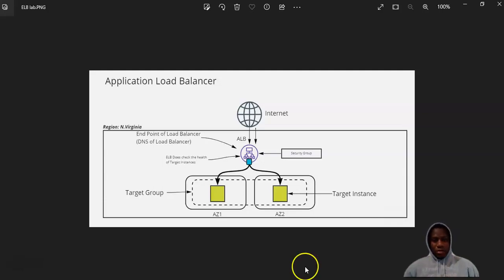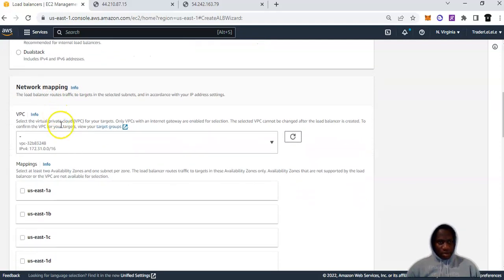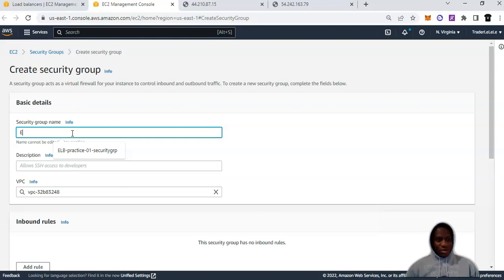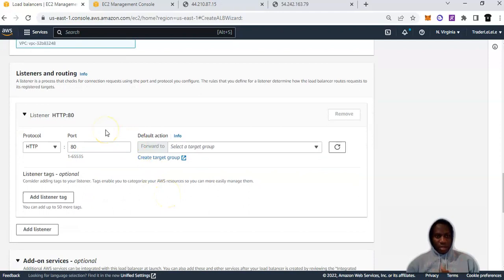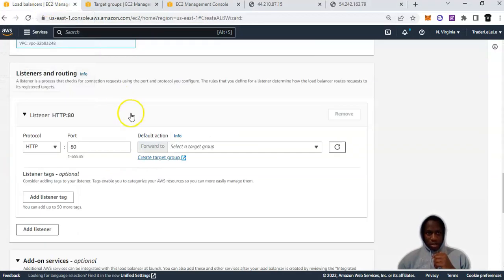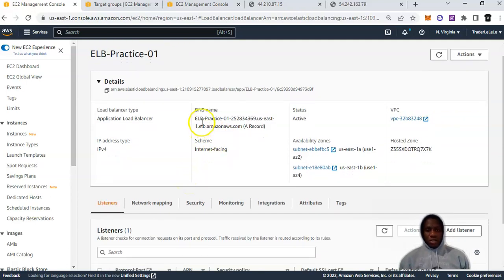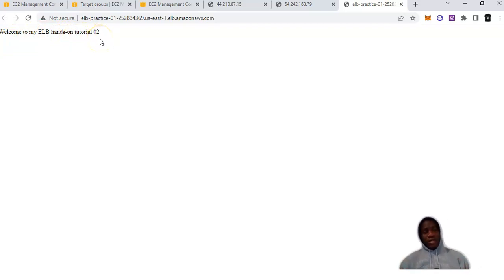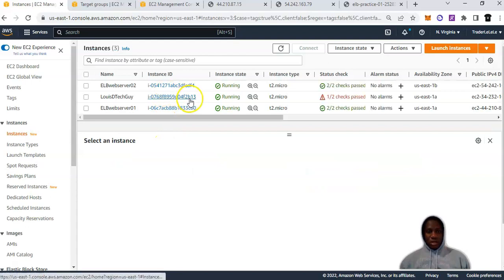AWS Hands-On Lab on Elastic Load Balancing (Part 2)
Hi guys, this is a practical hands-on lab on AWS Application Load Balancing.

Thanks